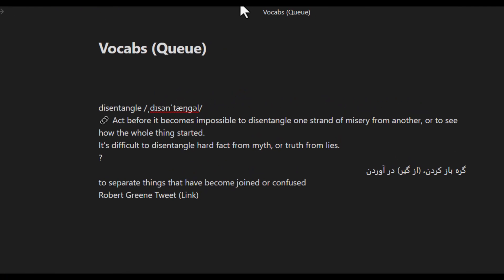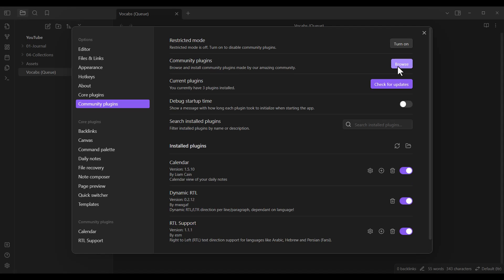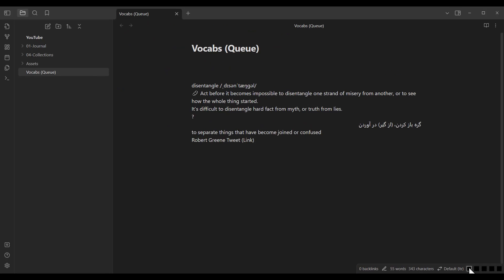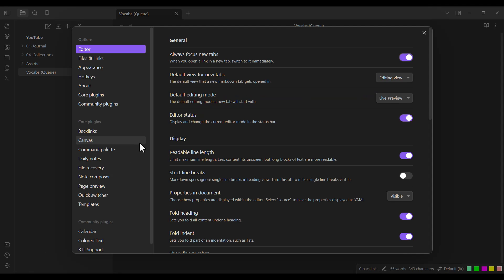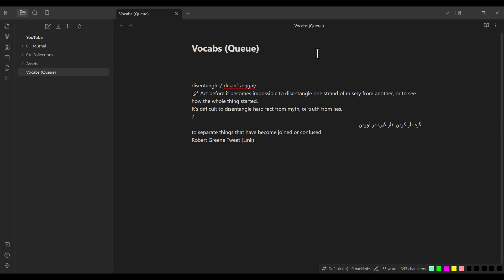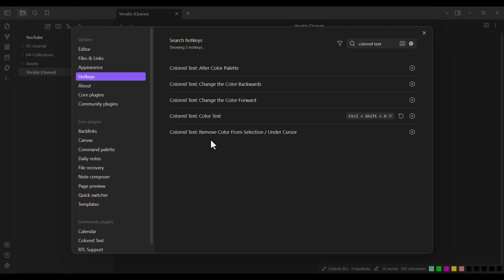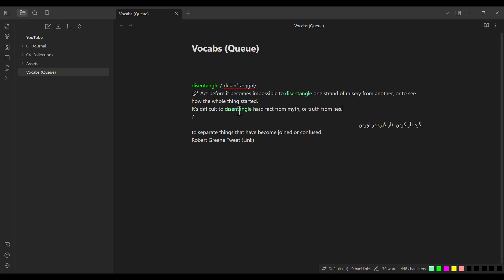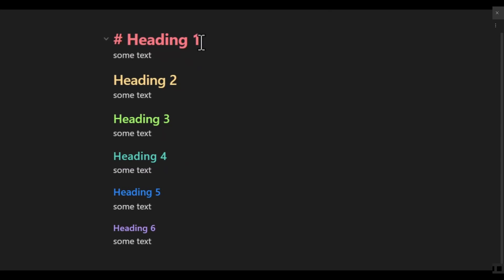How I Colorize a Text Like a Pro in Obsidian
How to Colorize a Text in Obsidian (Colorful notes in Obsidian). In this video we talk about How to Change Text Color in Obsidian Notes. Using the method explained in this video, you can have Colored Text in Obsidian Notes.